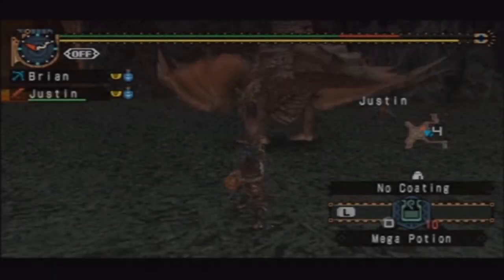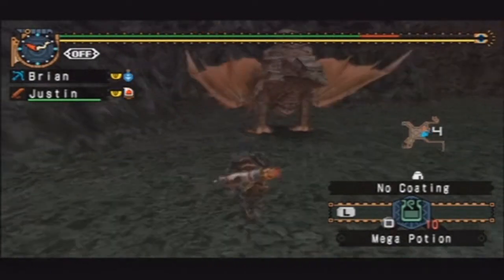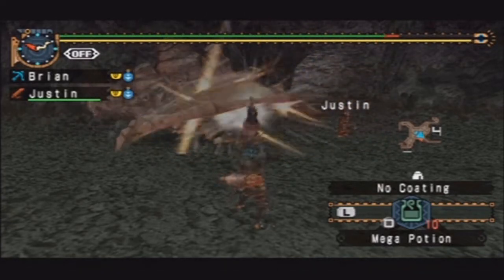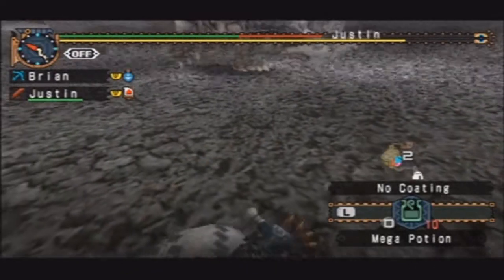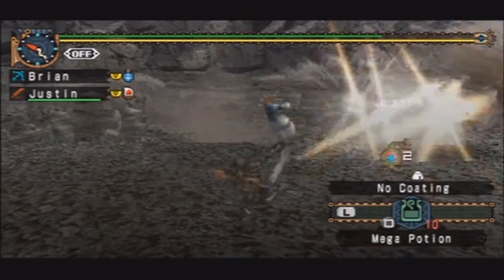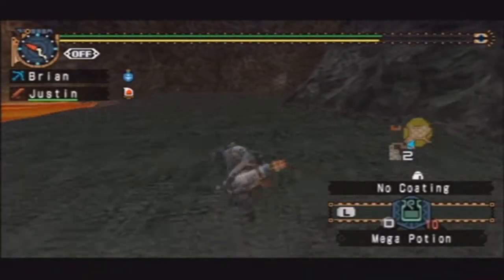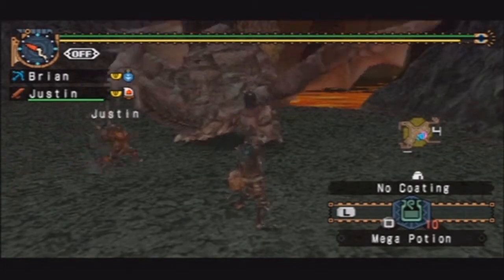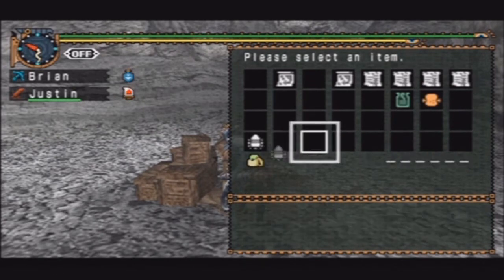MHFU - G Rank Basarios Season Part 2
Part 2 and we kill this one.